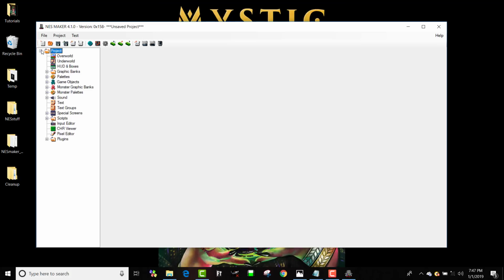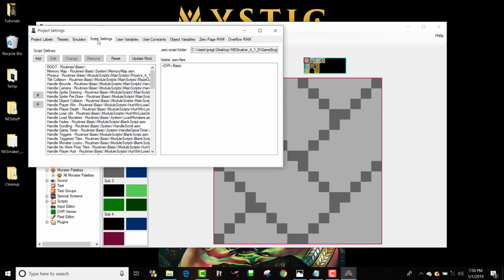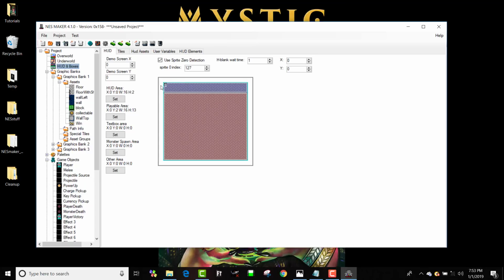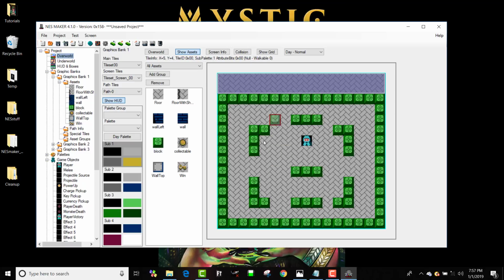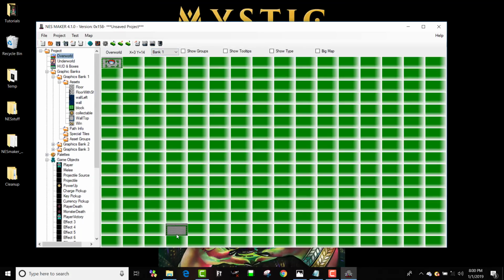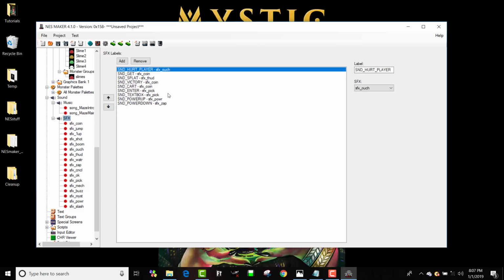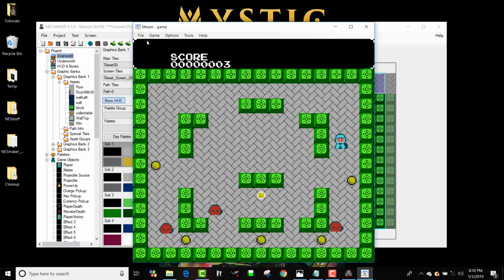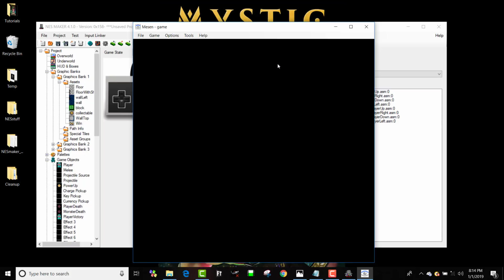NESmaker 20 minute projects: MAZE GAME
***IMPORTANT!!! In this module, an old script was left in place.  When you add inputs @6:13 open the Input Scripts folder.  If you see IncreaseVarForHudTest at the bottom of the list, right click on it and delete it, and also open the input editor and right click and delete it from the inputs.  If you do not see this, it has already been removed by the time you are seeing this.***

Get NESmaker and start building cartridge based, hardware playable NES games now!

As part of a video series to show what can be done with NESmaker 4.1.0 without writing a single line of code, I create a basic Maze game for the NES in (approximately) 20 minutes.